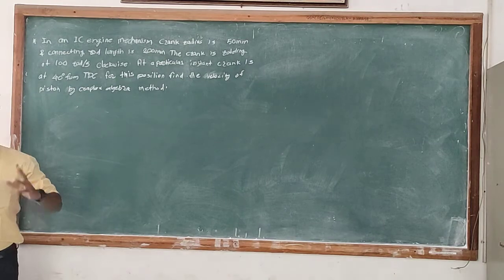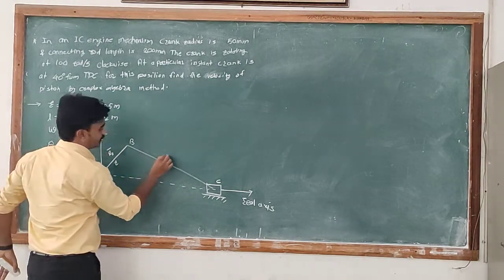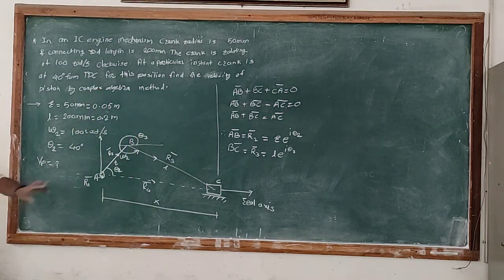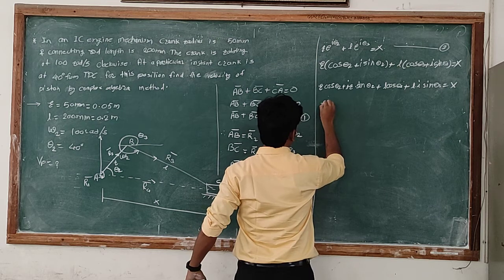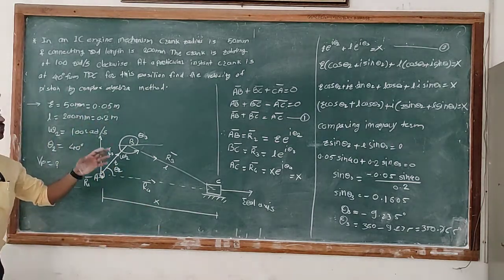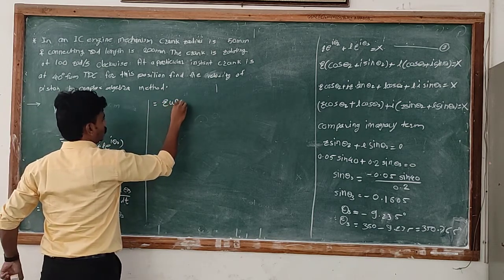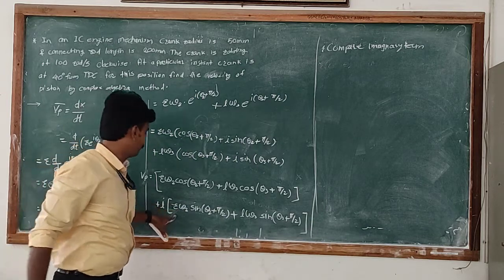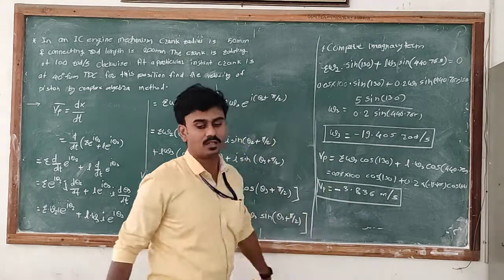Unit 2 Lecture 5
Numerical: Velocity and acceleration analysis of  Slider crank mechanisms using Complex Algebra Methods.